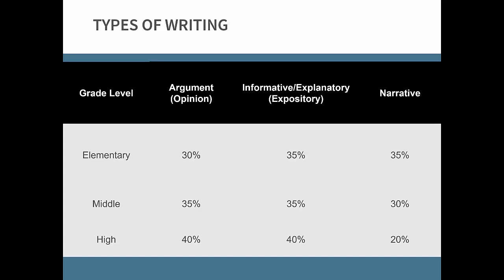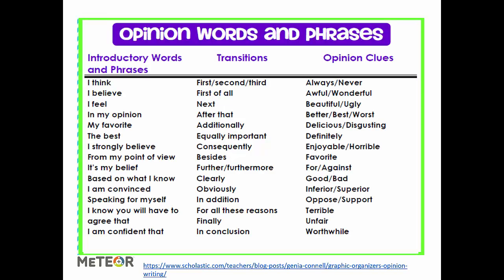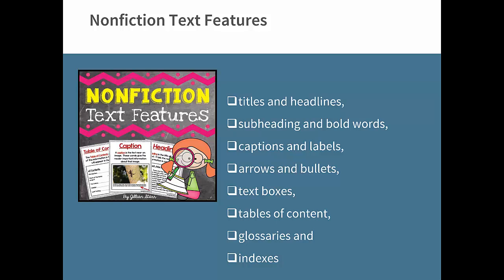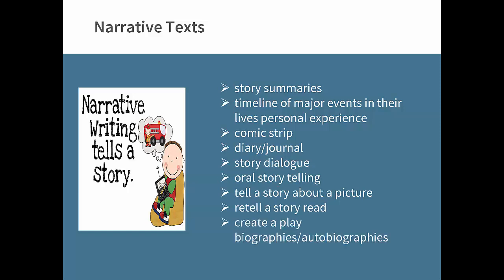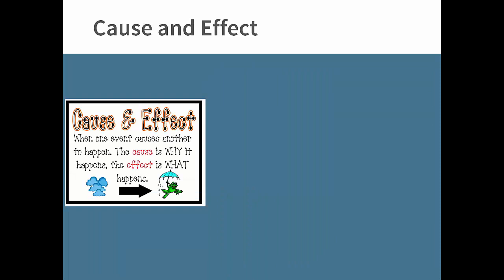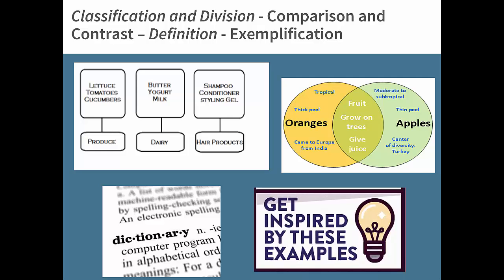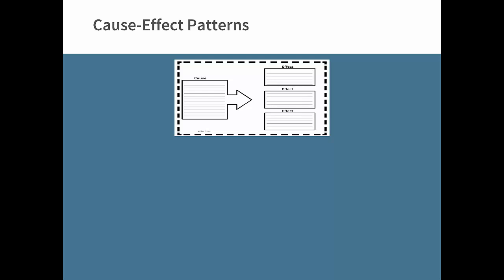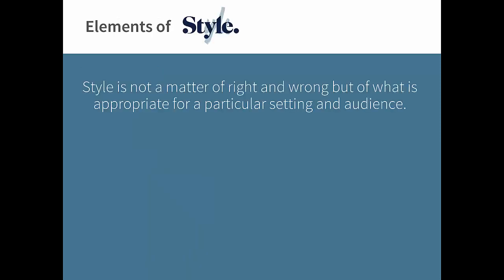Elementary Writing Webinar 3